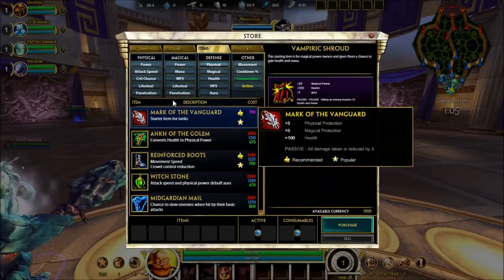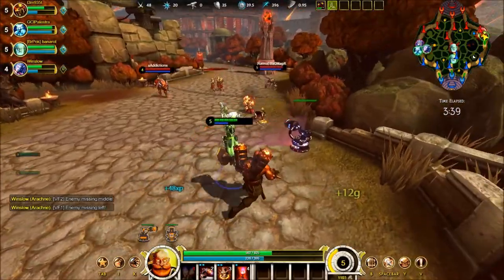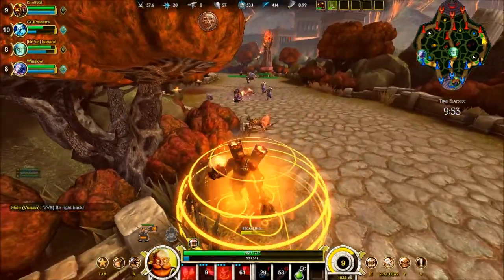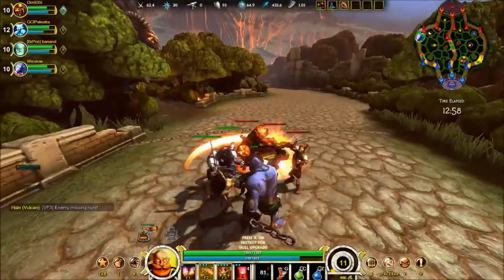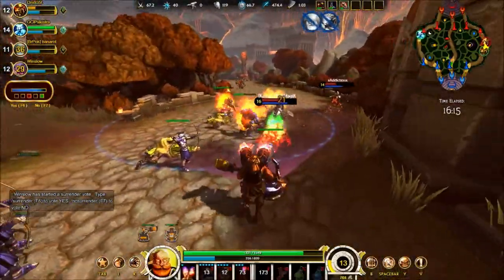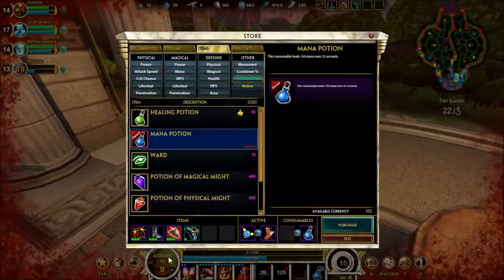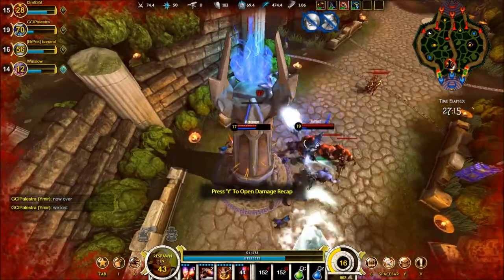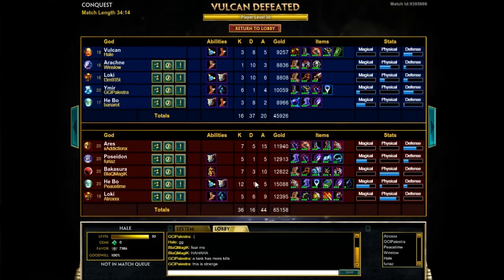Smite Conquest 19 - Vulcan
Vulcan takes to the fields of conquest to do battle with the forces of the evil red team.  I believe the blue team sets the record for jungling buffs in this game, but will it be enough to propel them to victory?

This statement is designed to encourage you to sign up for my facebook and/or twitter.